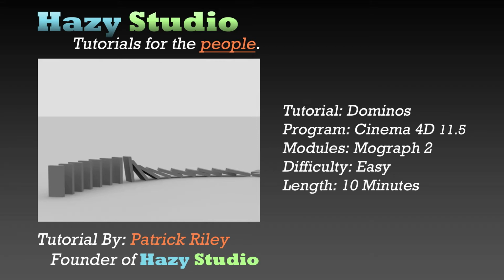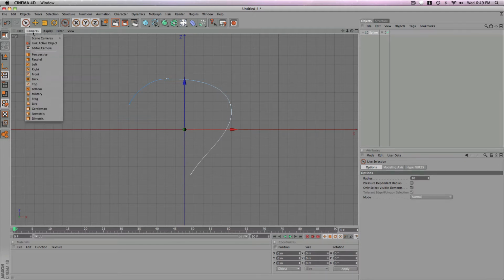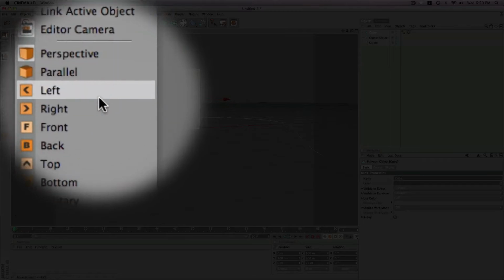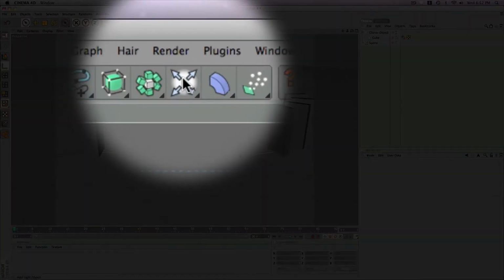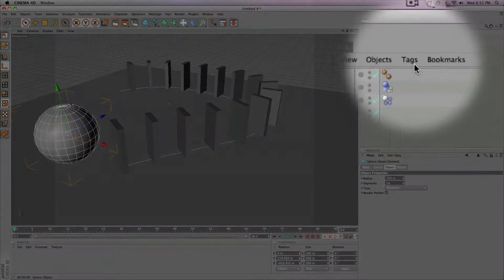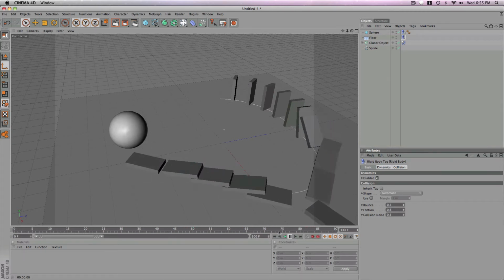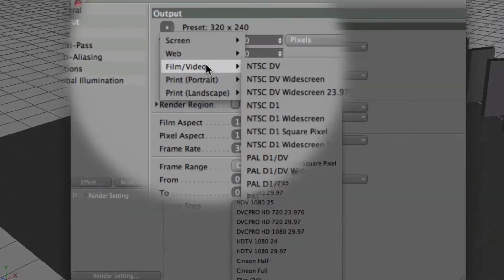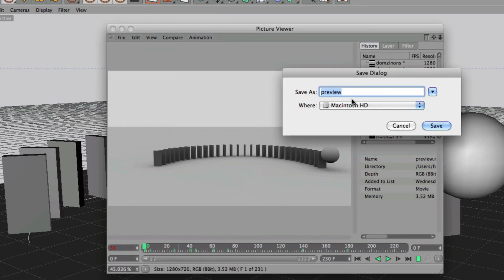Cinema 4D Dominos With MoGraph 2 Tutorial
In this tutorial i'll be showing you some Mograph 2 basics, demonstrating how to make a dominos scene. In order to be able to follow along you WILL need MoGraph 2!